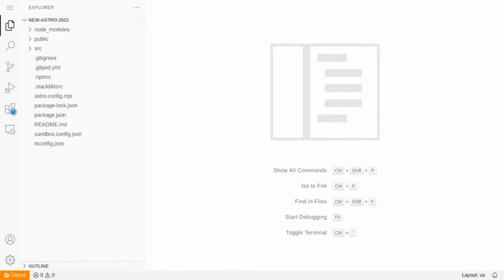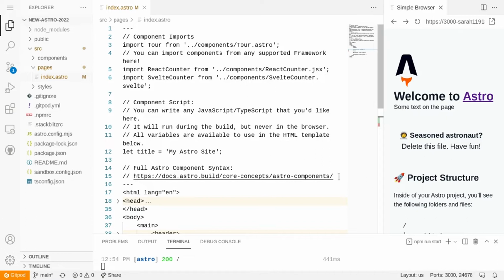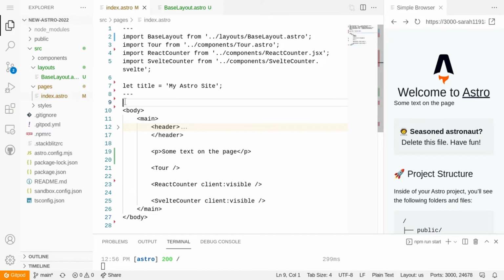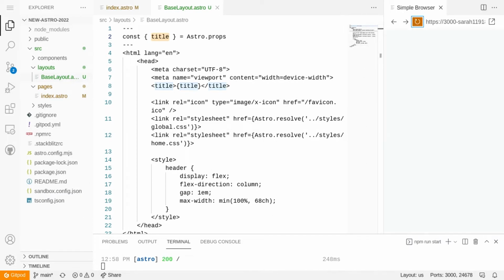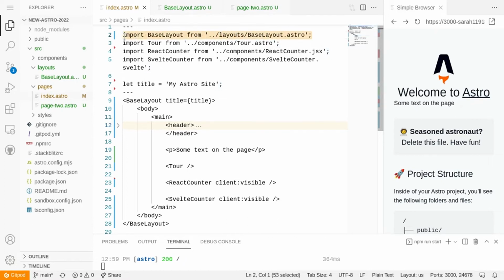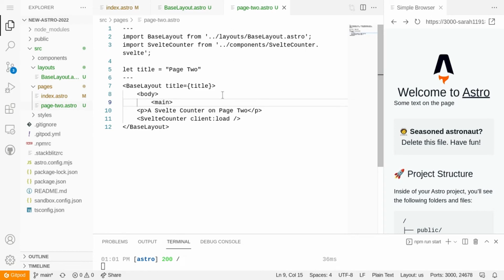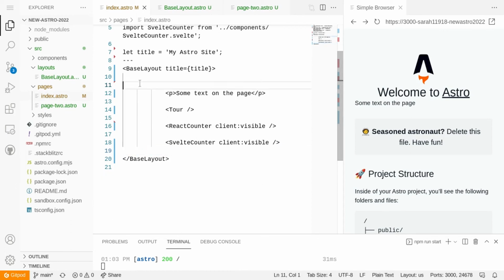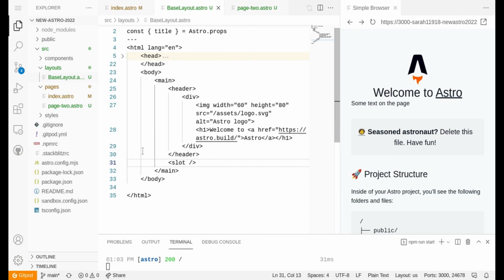Creating your first Astro Layout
Refactoring a default Astro starter to make use of a BaseLayout layout component.

We're not creating, not designing... just refactoring an Astro page component from a default Astro starter so that the exact same page is rendered but now, using an Astro layout component. Then, we create two new pages to see how the layout can be reused in additional Astro pages.

Need to Get Started With Astro in the Browser with no local dev environment? or see the previous video Setting up a new Astro project in Gitpod